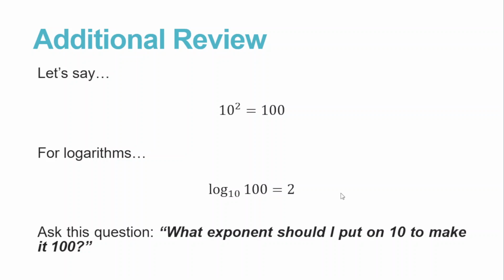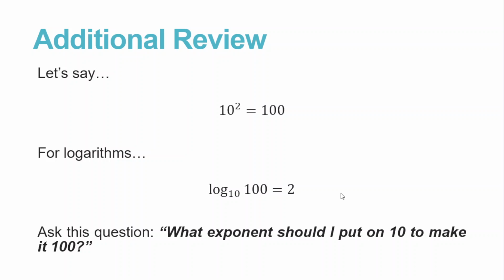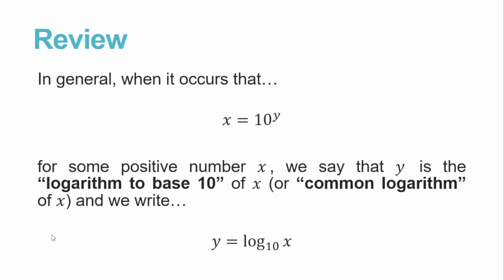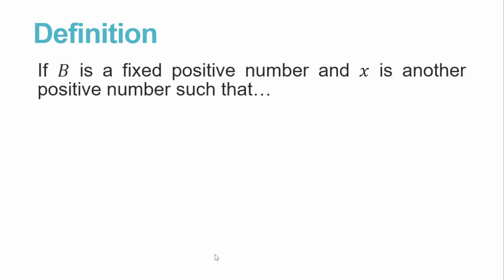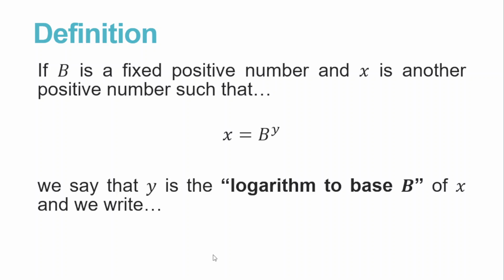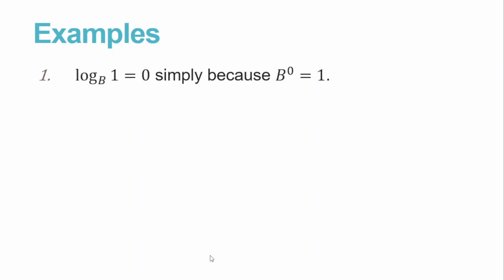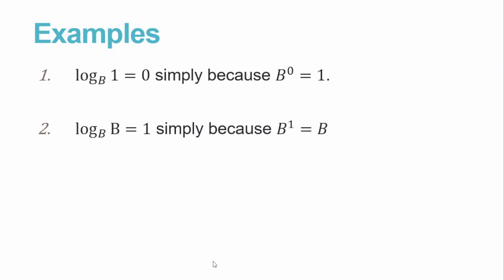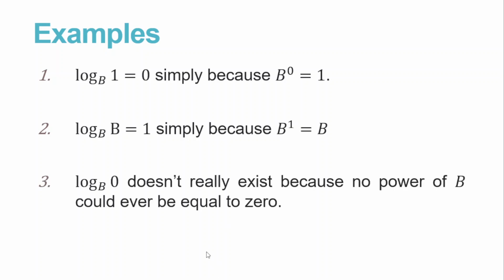Logarithms in General (Chapter 4 - Lesson 14) | Algebra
Textbook: "Just the Maths" by A.J. Hobson